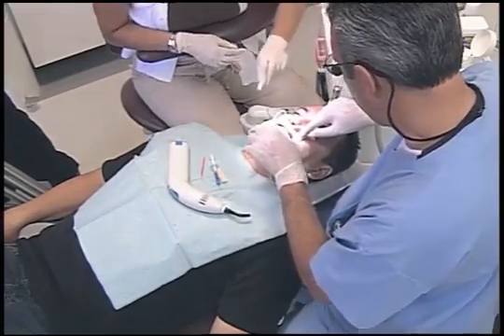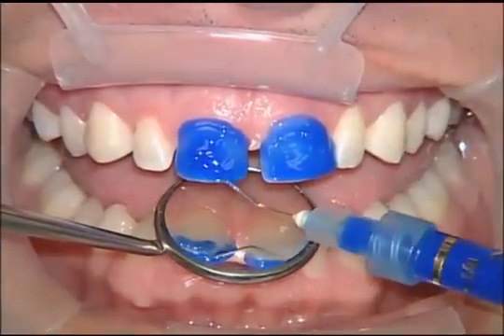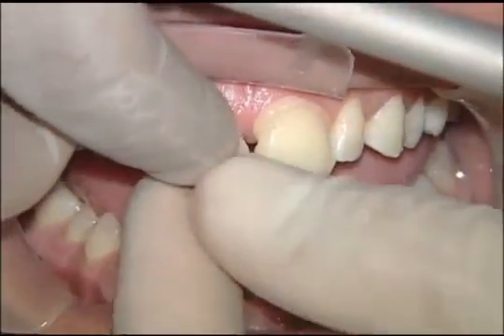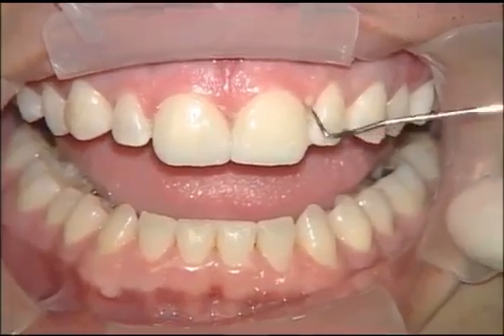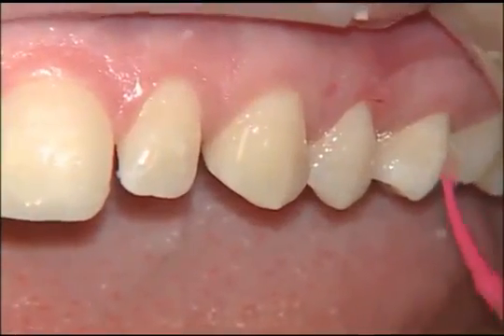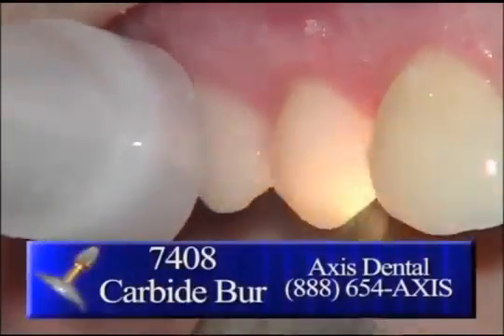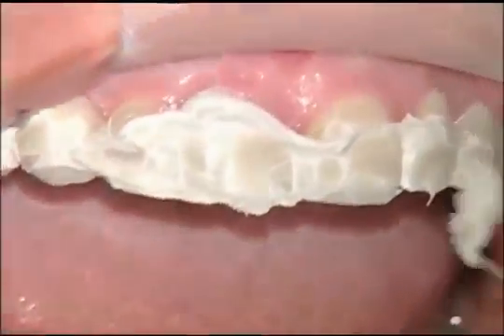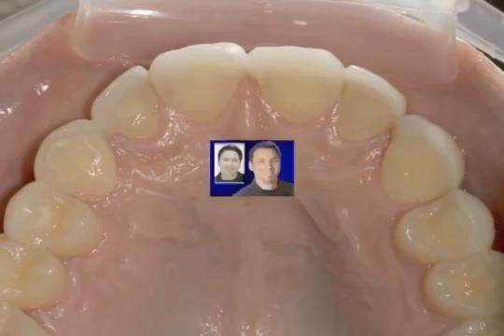cara menambal gigi seri yang jarang